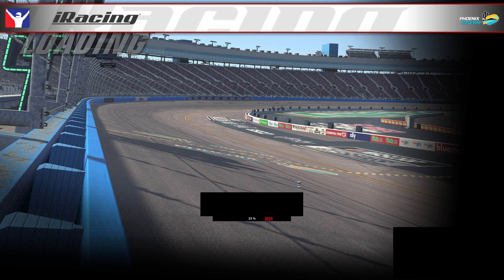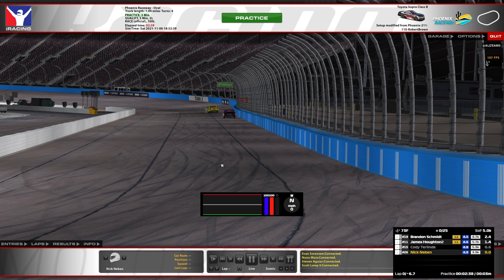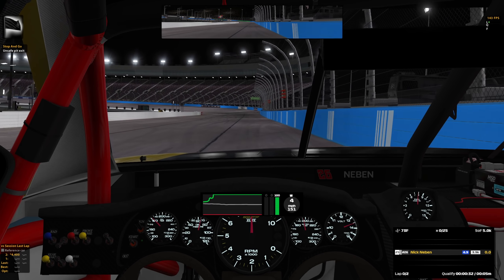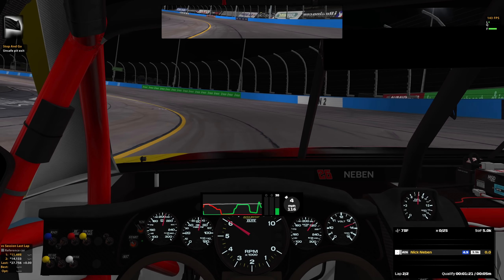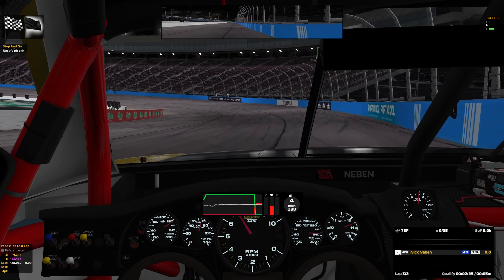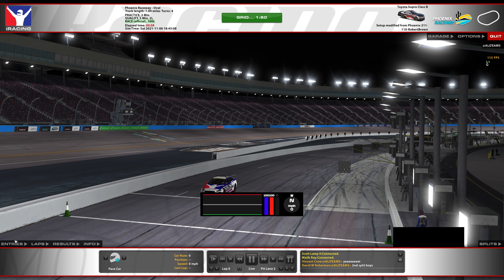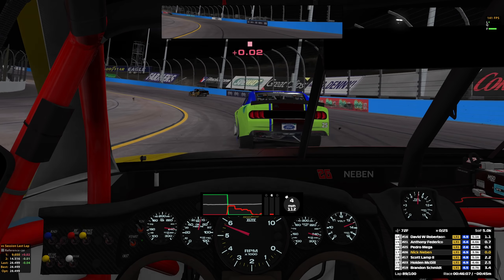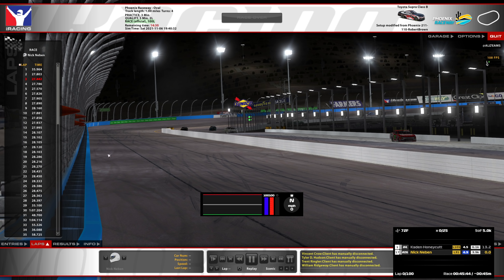Xfinity Series - Phoenix Raceway - iRacing eNASCAR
Thurstmaster TS-XW with Sparco P310 Wheel
T-LCM Pedals
2k 27 inch single monitor
wooden desk

00:00 - Pre Race
09:00 - Race

01:02:40 - Wrecks and Results